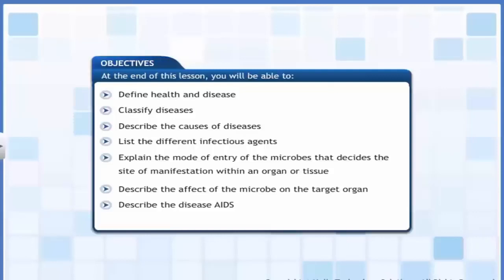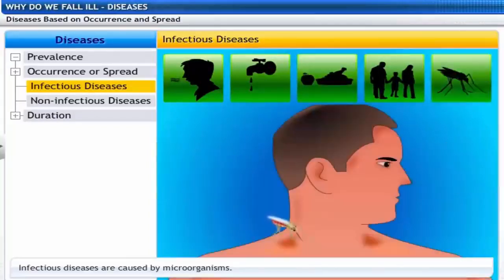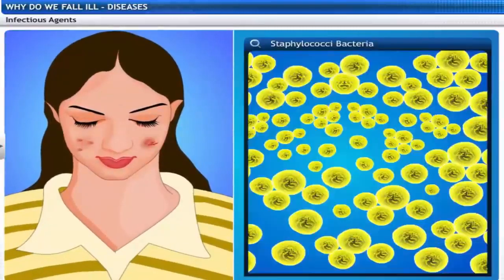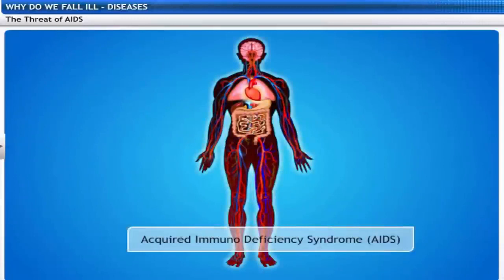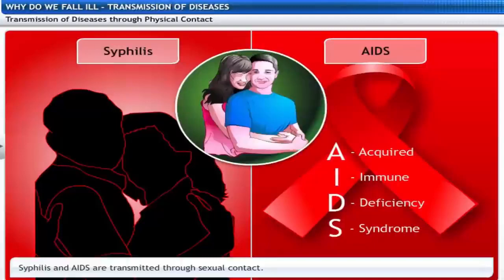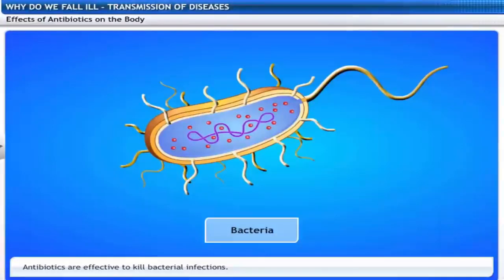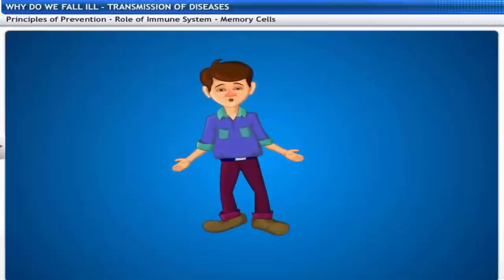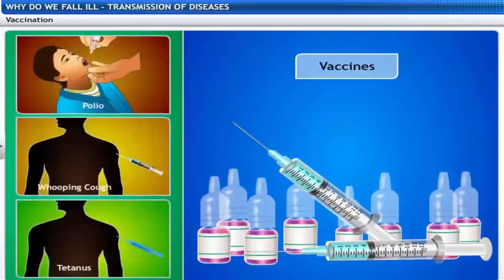CBSE GRADE 09 SCIENCE CHAPTER 13 WHY DO WE FALL ILL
HEALTH & DISEASE EXPLAINED